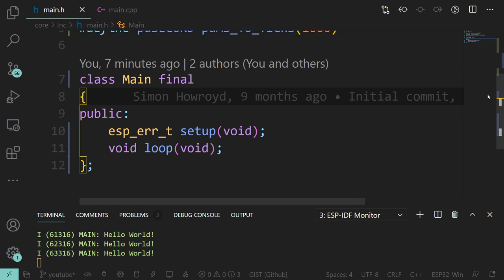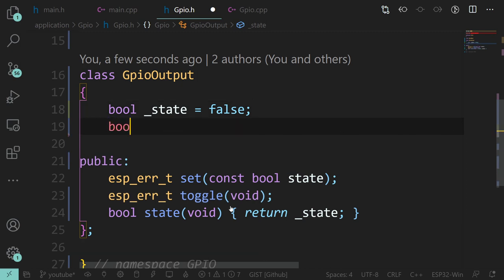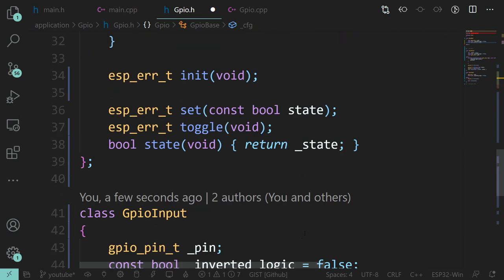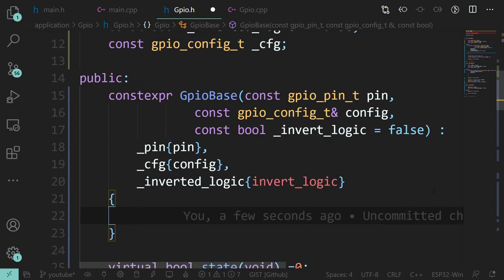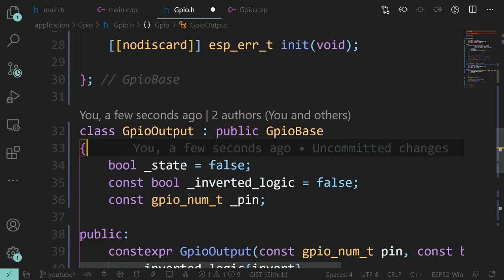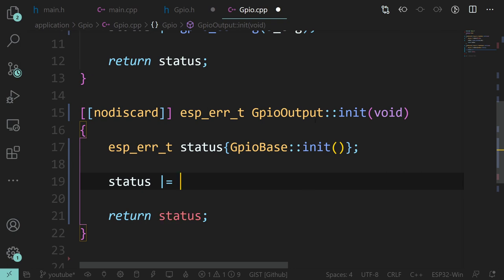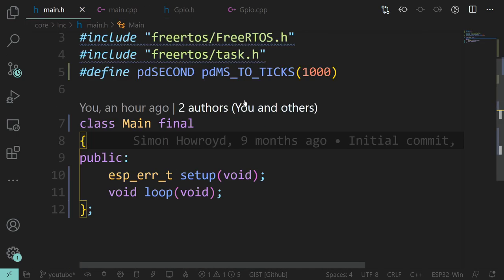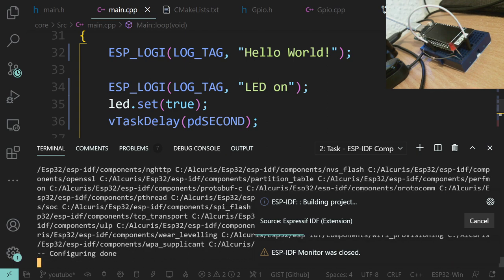ESP-IDF in CPP 02: Blink, our first component class